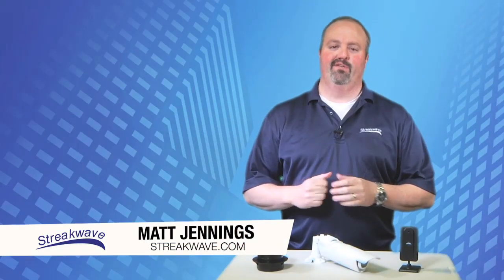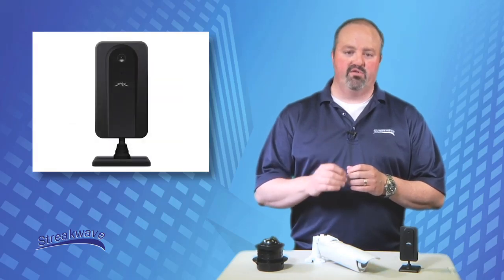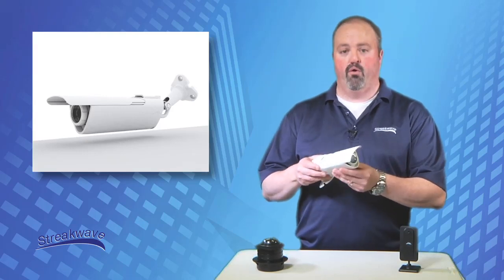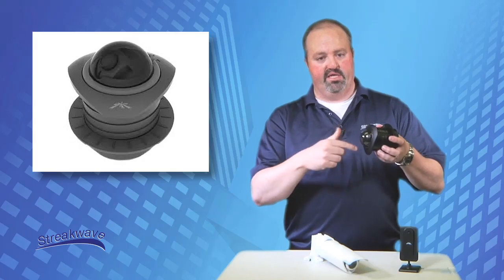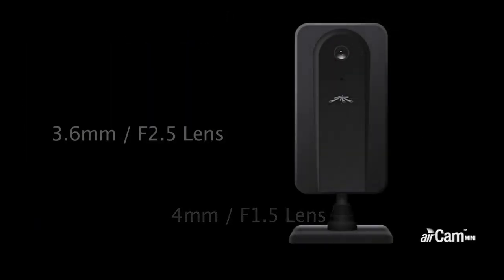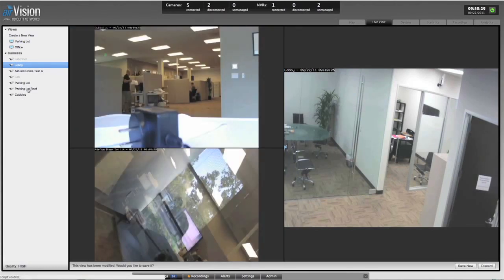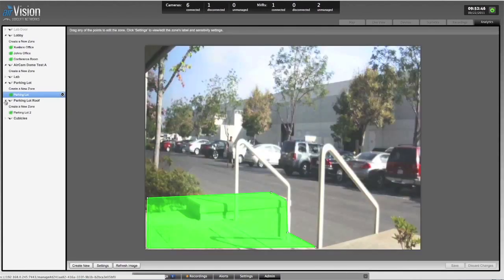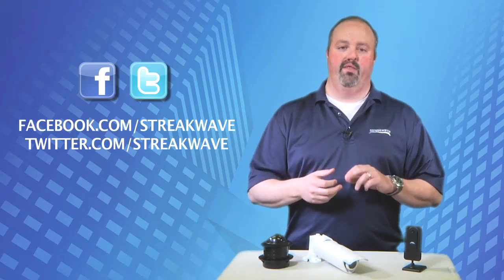Ubiquiti AirCams Product Overview by Streakwave Wireless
Streakwave Wireless is pleased to provide a product overview video of Ubiquiti's AirCam IP security and surveillance cameras. Ubiquiti is known for its great performance and low price wireless broadband solutions. This cost-effective line of IP cameras from Ubiquiti combines advanced industrial design with powerful features into a single device, making them perfect for those interested in security and surveillance. Applications include businesses, retail, schools, commercial, and a wide range of other solutions.